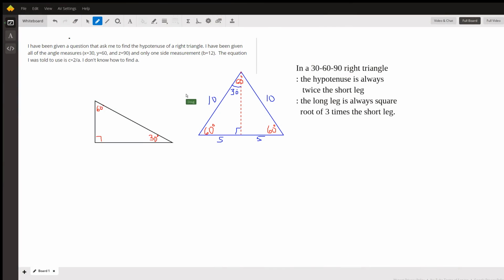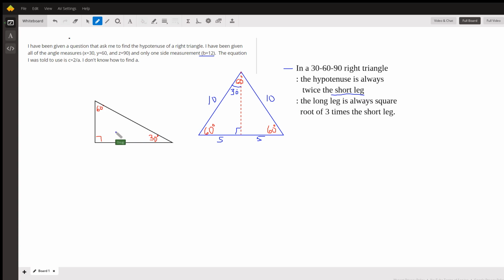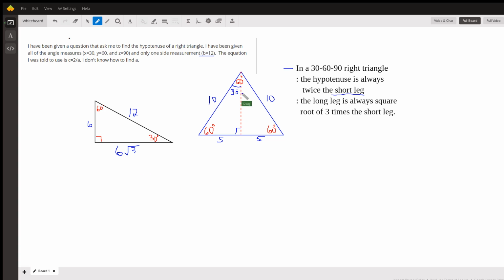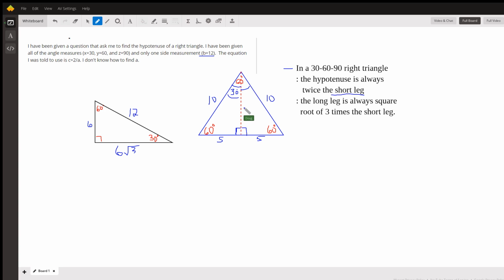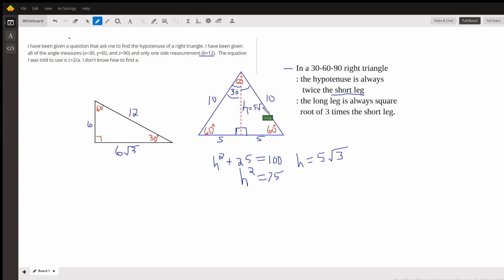Find the remaining two sides of a 30-60-90 right triangle given one of the sides.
Question: Please help me!!
I have been given a question that ask me to find the hypotenuse of a right triangle. I have been given all of the angle measures (x=30, y=60, and z=90) and only one side measurement (b=12).  The equation I was told to use is c=2/a. I don't know how to find a.

Answered By:

Doug C.